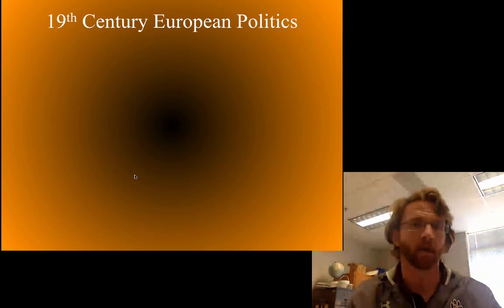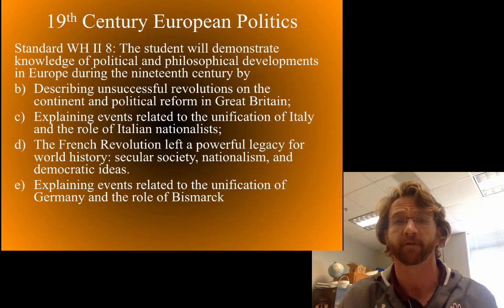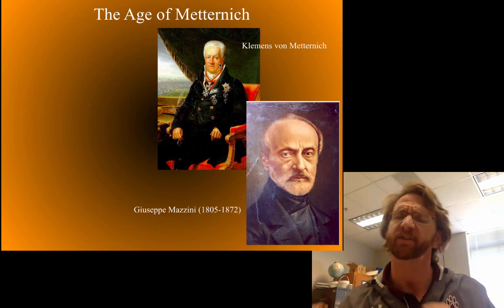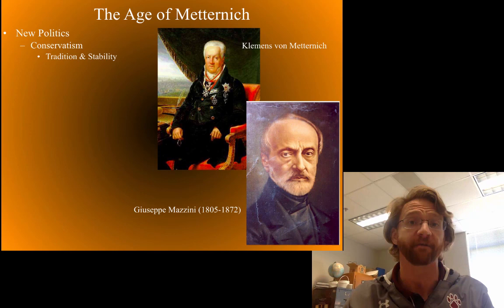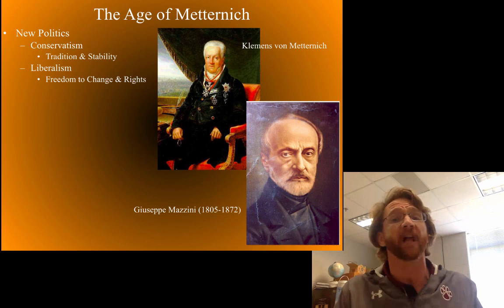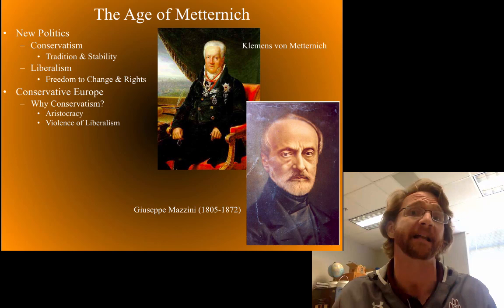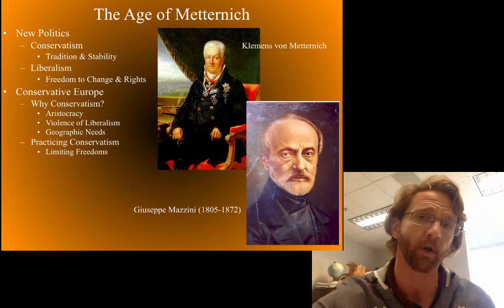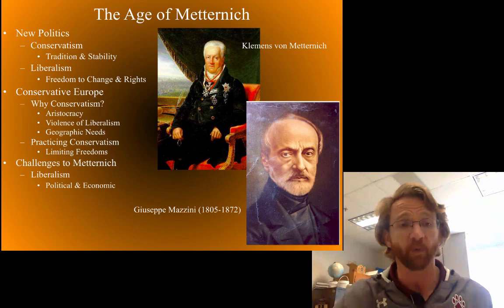The Age of Metternich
Short lecture on The Age of Metternich and European political philosophy prior to 1848. Corresponds to VA SOL WH II 8.a